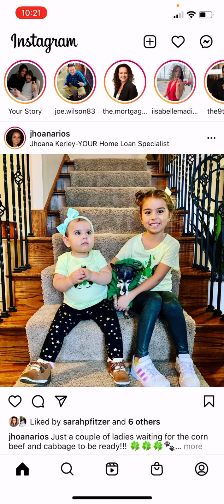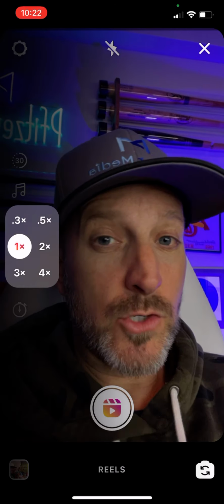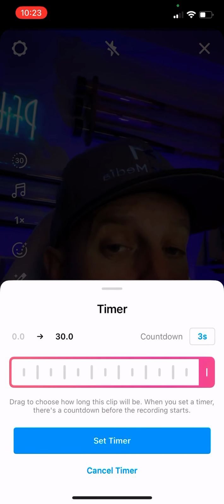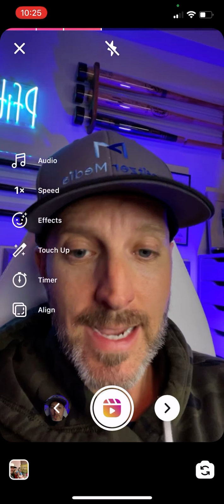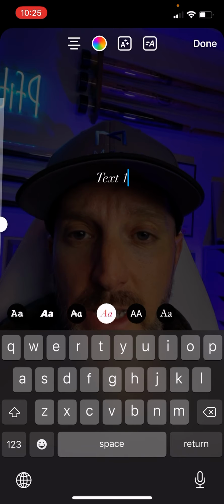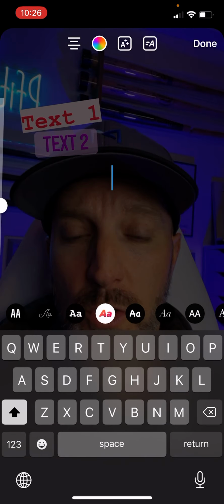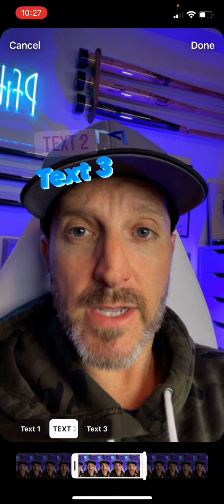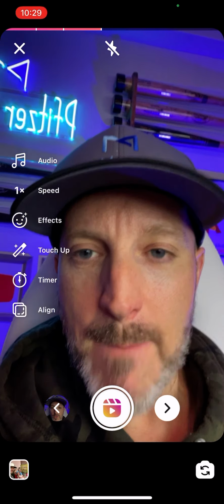IG Reels tutorial